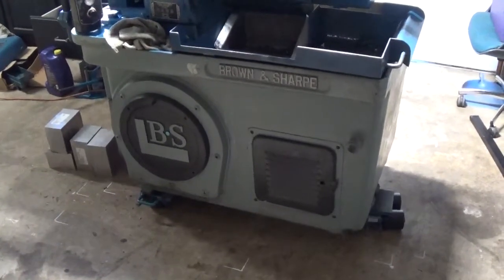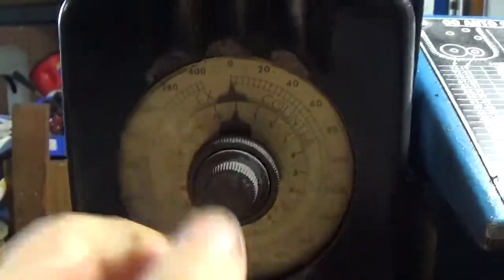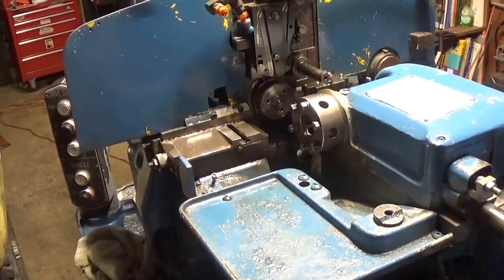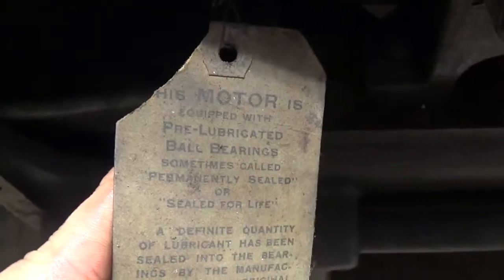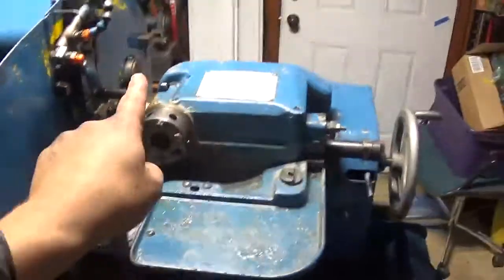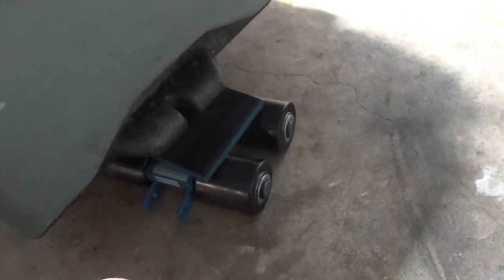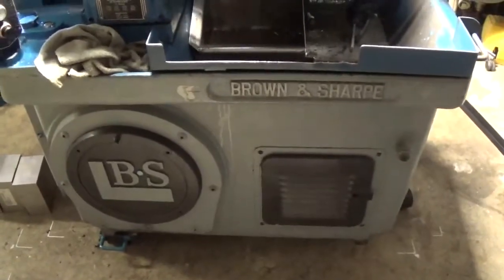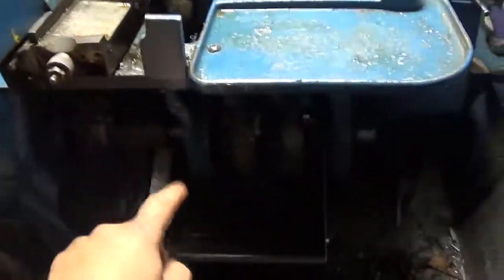Small Intro to Brown and Sharpe 00 Screw Machine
I'll do a more in depth video naming all the major components correctly when I get everything up and going. In the meantime waiting for a book in the mail for the correct Turret Timing and giving everything a good onceover since nothing is correct on the machine to begin with.